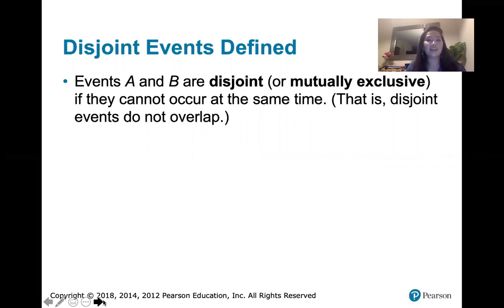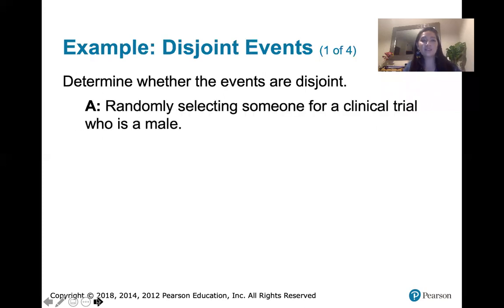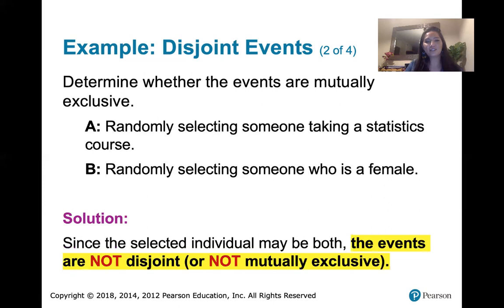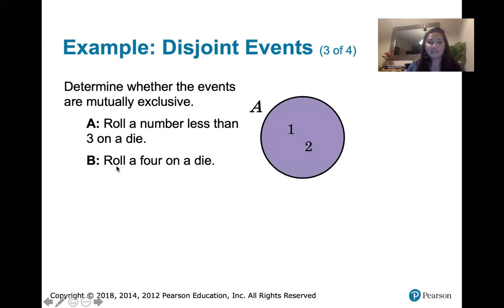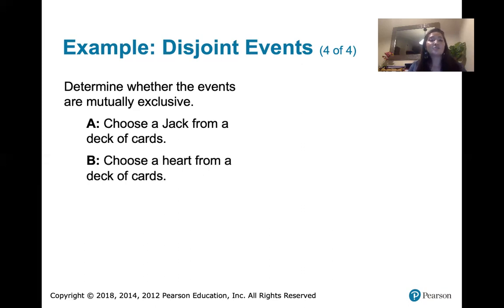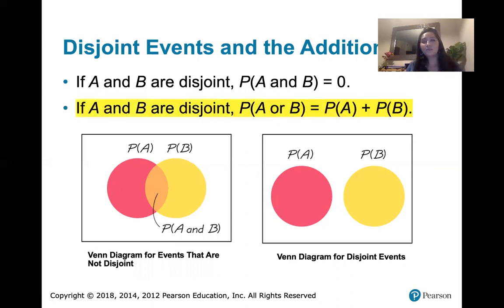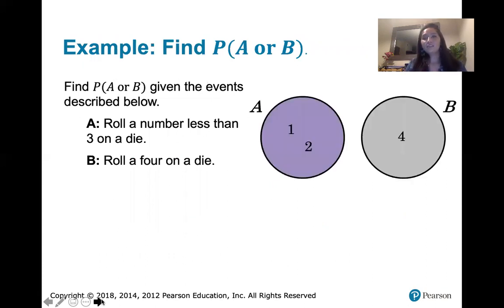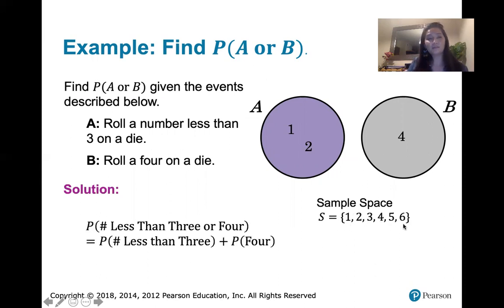4.2.3 Addition and Multiplication Rules - Disjoint Events and Implications for Probability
This video is a supplement for MATH 2193: Elementary Statistics at Tulsa Community College. The related material can be found in section 4.2 of Essentials of Statistics, 6th edition, by Triola. A few of the examples were provided by my colleague and friend, James Liley, of Tulsa Community College. Thank you, James.

In this video, we define disjoint events, and then practice determining whether pairs of events as disjoint (or mutually exclusive). Then we look at the implications of having disjoint events for the addition rule, and we compute the probability that of A or B occurring, where A and B are disjoint.